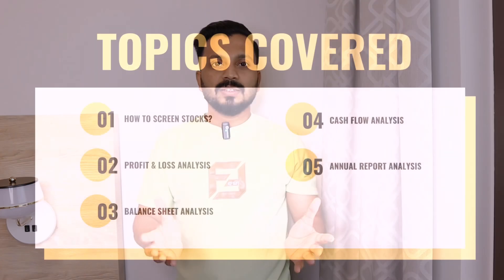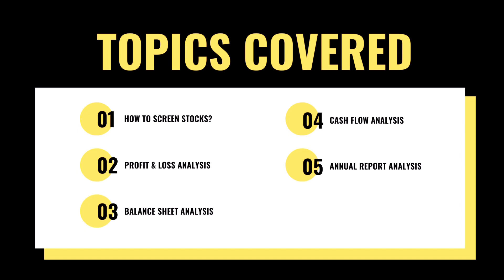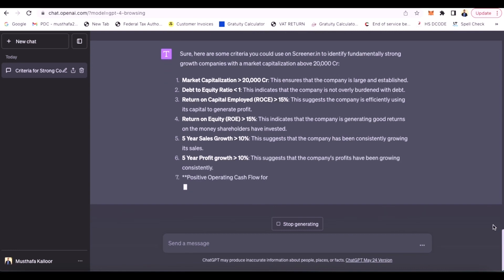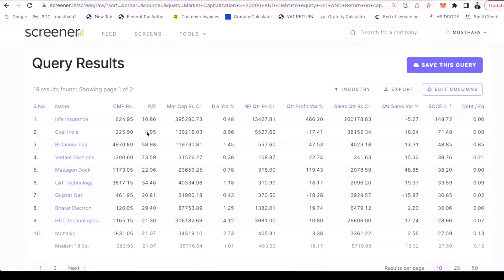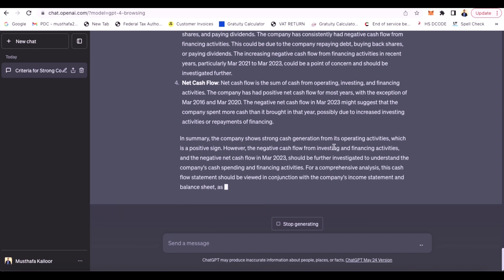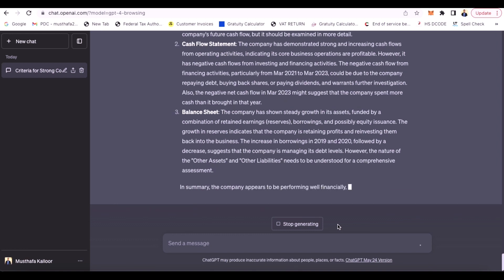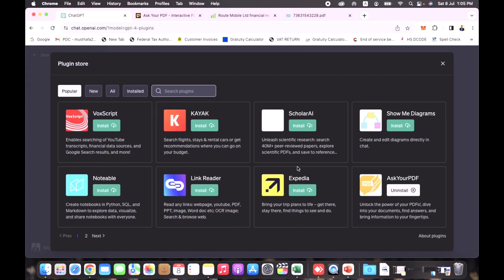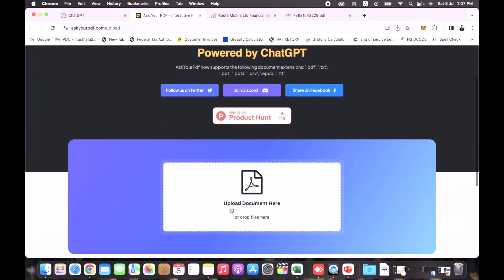How to Screen Stocks Using ChatGPT? |ChatGPT ഉപയോഗിച്ച് സ്റ്റോക്കുകൾ എങ്ങനെ സ്‌ക്രീൻ ചെയ്യാം?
Utilizing ChatGPT and a Stock Screener for Effective Stock Screening

Welcome to our YouTube video on how to effectively use ChatGPT and a stock screener to identify the best investment opportunities in the Indian stock market. With over 7,000 listed stocks on both the NSE and BSE, it can be challenging to narrow down the candidates. In this video, we'll guide you through the process of leveraging AI and a stock screener to streamline your stock selection.

The first step in stock screening is eliminating unqualified candidates, and AI can assist with that. We'll show you how to use ChatGPT to screen stocks based on your investment objectives. Whether you're looking for growth stocks, dividend income, or value investments, ChatGPT's intelligent analysis can help you identify the stocks that align with your goals.

We'll then explore the vital financial statements that every investor should analyze. We'll guide you on how to assess the profit and loss account to understand a company's revenue, expenses, and overall profitability. By examining the balance sheet, you can gauge the company's financial health by evaluating its assets, liabilities, and equity. Additionally, we'll delve into the cash flow statement, which provides insights into a company's liquidity and operational efficiency.

Furthermore, we'll emphasize the significance of reviewing a company's annual report. The annual report offers valuable information about the company's operations, strategies, risks, and future prospects. We'll help you extract key insights from the annual report to make informed investment decisions.